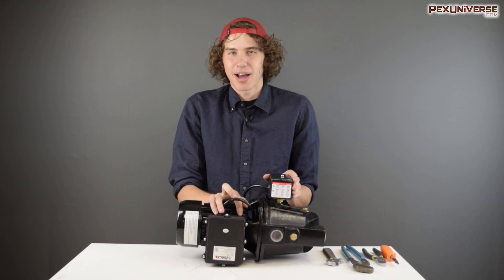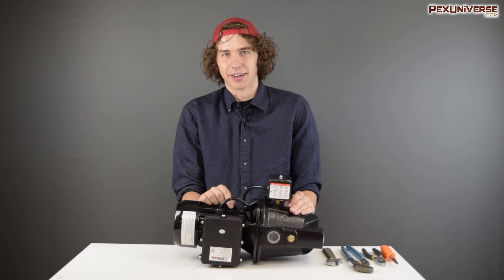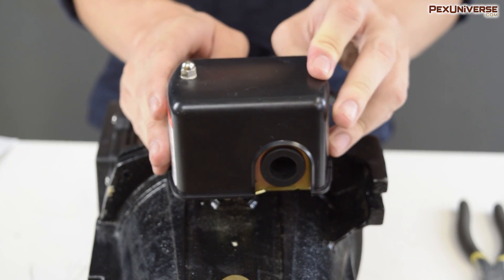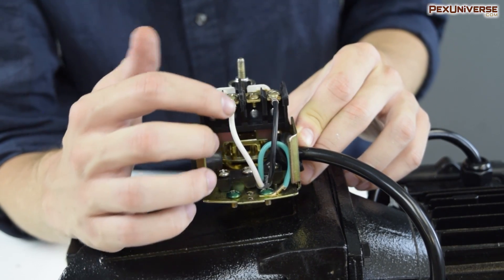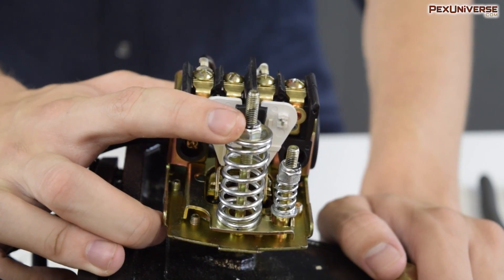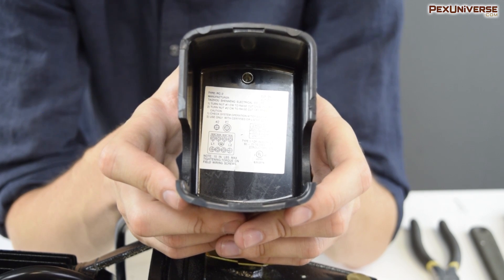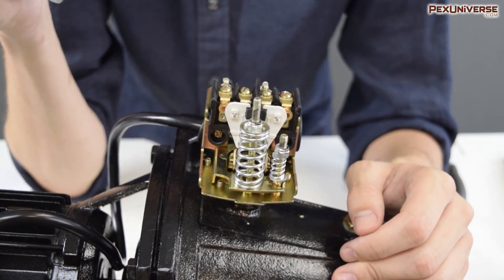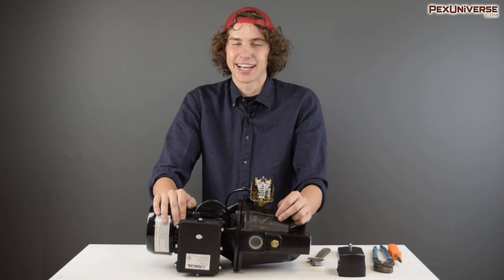How To Fix/Adjust A Pressure Switch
This video will walk you through the process of how pressure switches work, how to fix a pressure switch, and how to modify the pressure range on your pressure switch.
Pressure switches are generally found on shallow well pumps, jet pumps, or air compressors, or really any mechanism which fills a pressure tank. The specific pressure switch in this video is from a shallow well jet pump, however all most pressure switches have similar designs and methods for modification. This includes air compressor pressure switches.